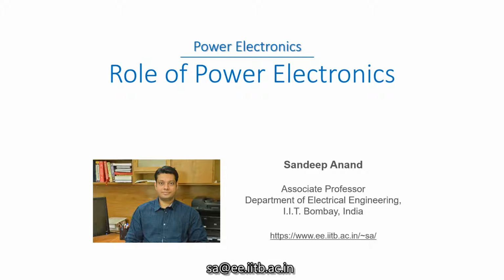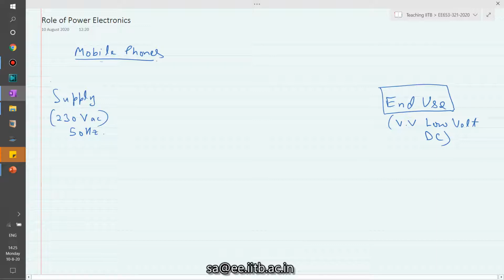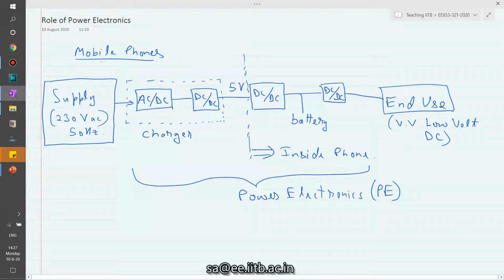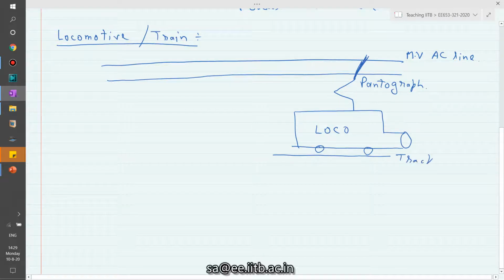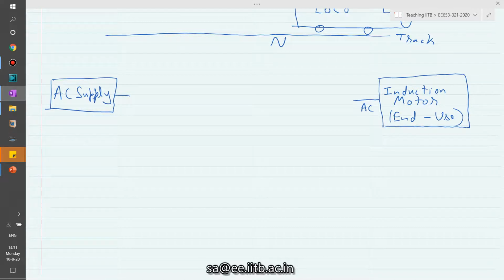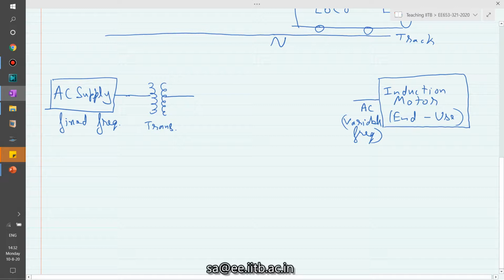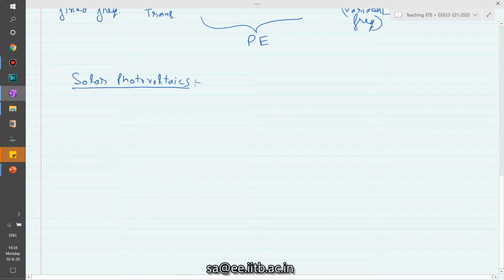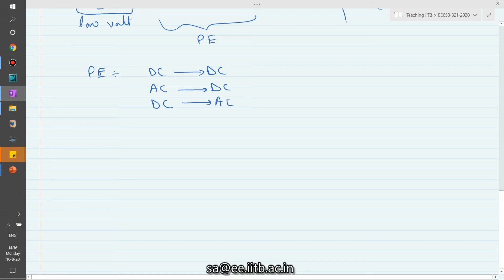1.2 Role of Power Electronics